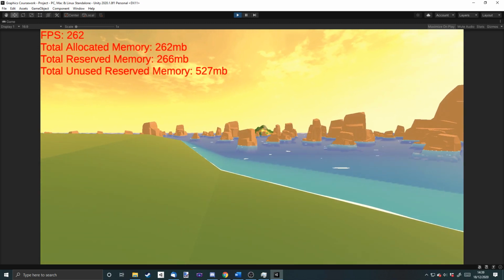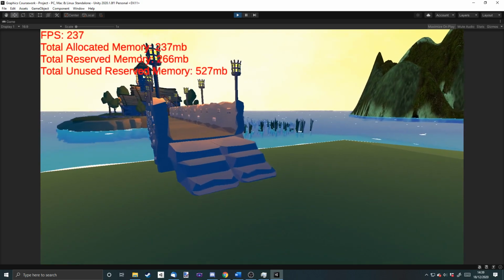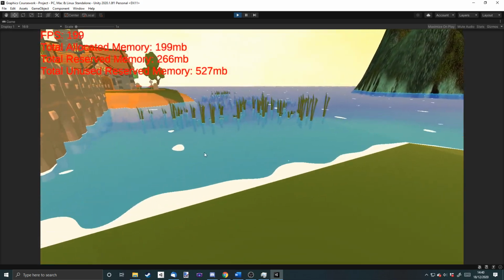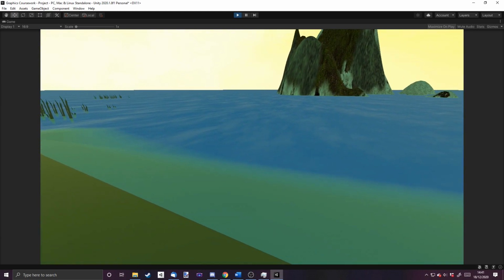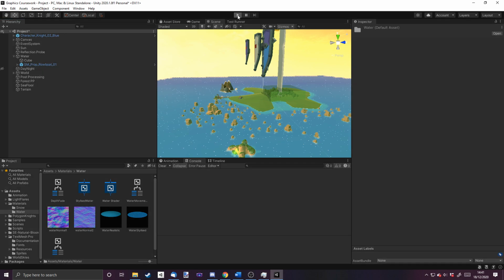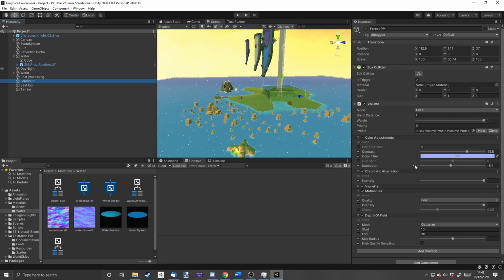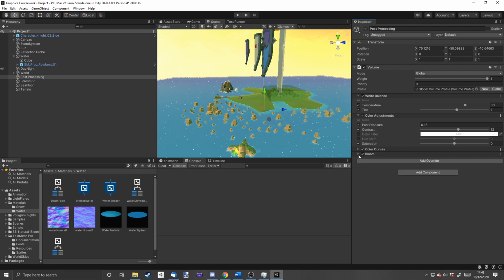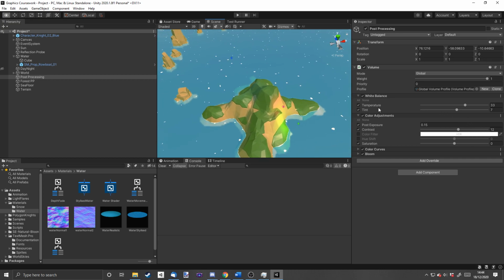CSC3223 - Graphics Presentation / Video